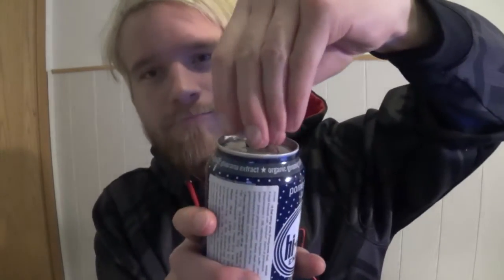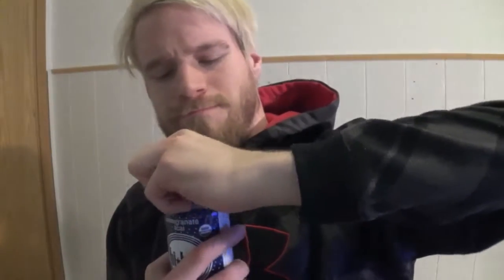Kristofer Tasting hi★ball ENERGY ORGANIC ENERGY DRINK pomegranate acai USDA ORGANIC POMEGRANATE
Drink Number 277

JUICE organic caffeine ★ organic sugar 16 FL. OZ. (473mL)